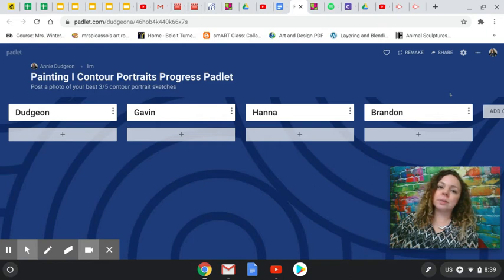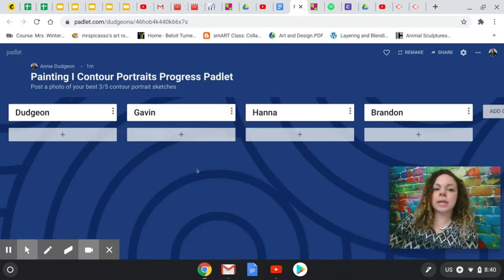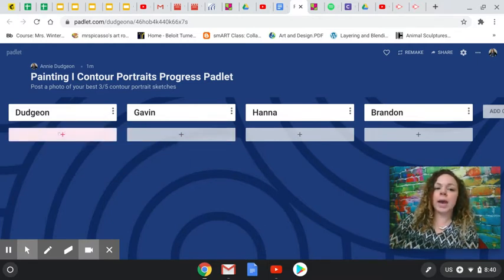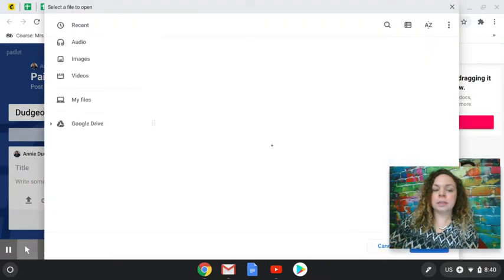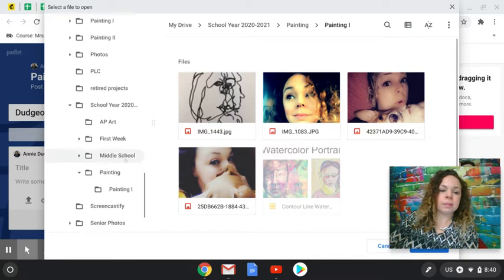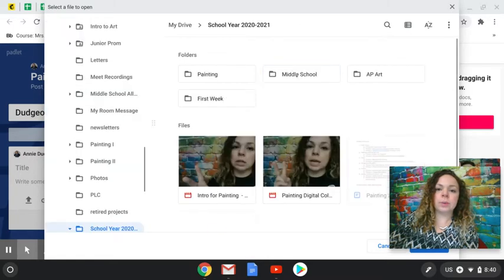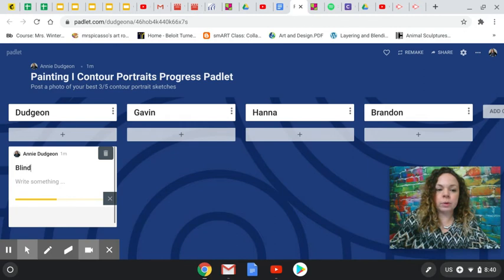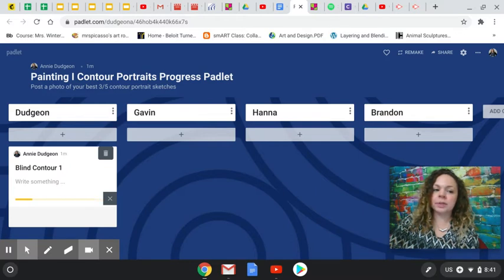How To Upload a Photo to Padlet from Drive